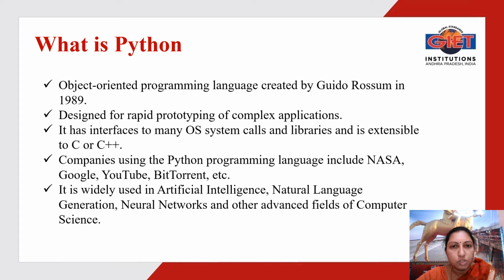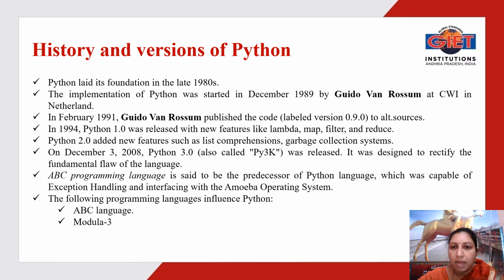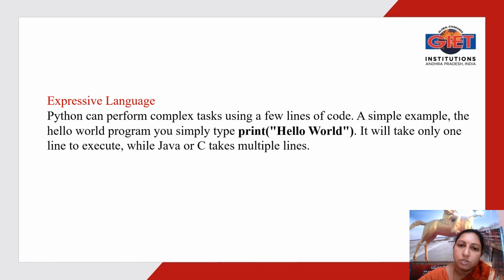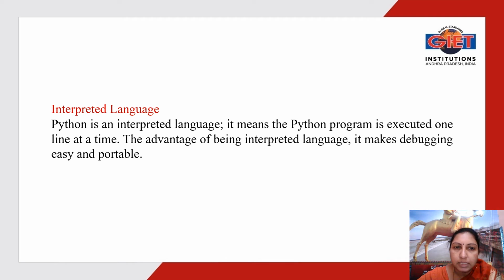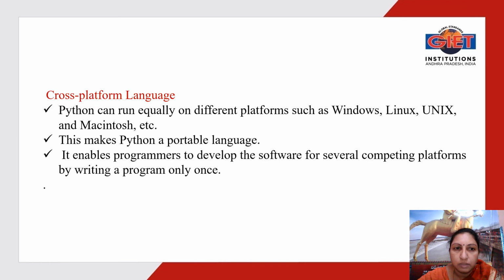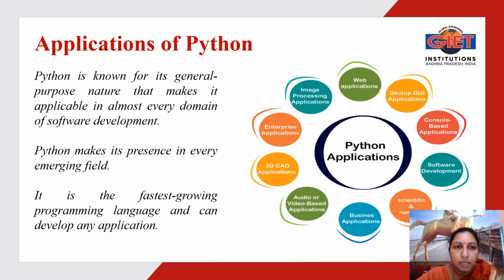PYTHON INTRO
Introductory video about features and applications of Python